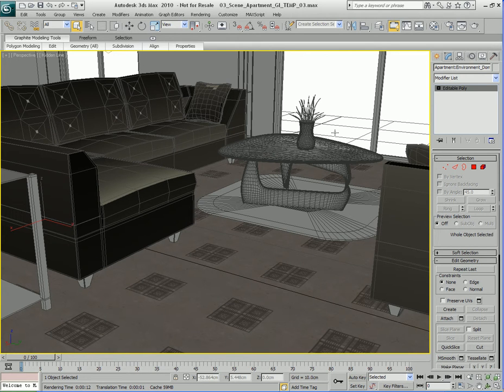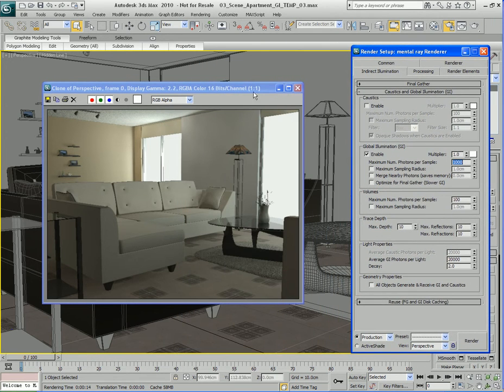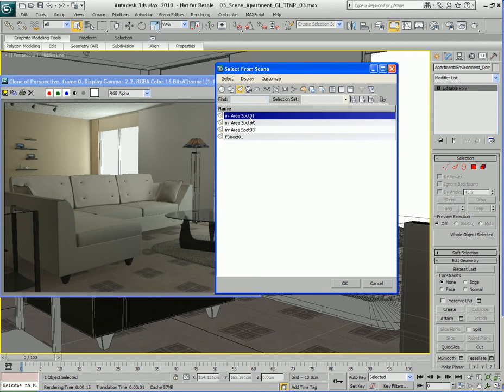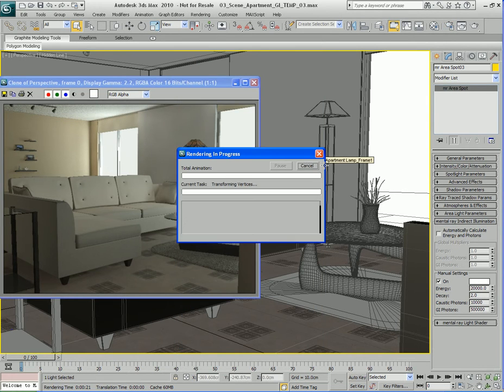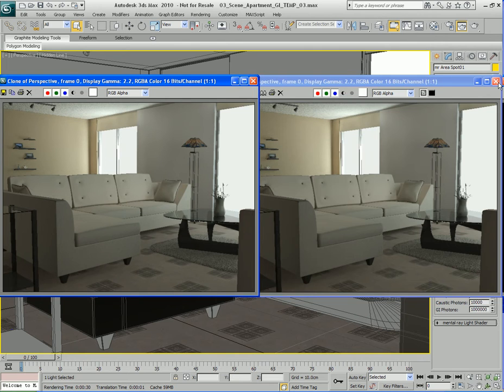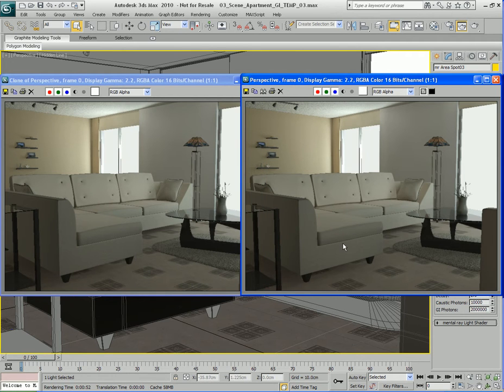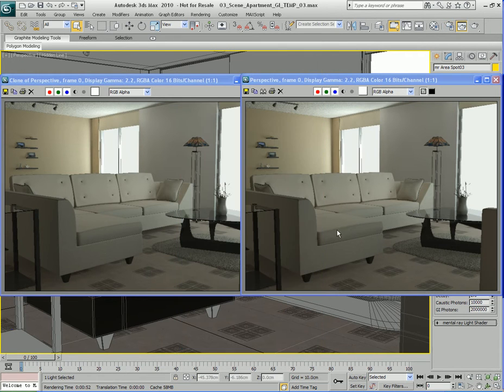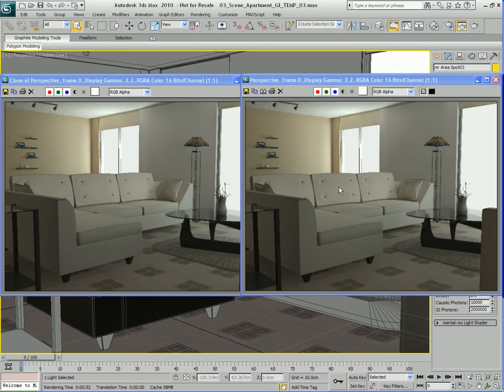14 GI Example Part 03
In this set of videos, we'll look at a practical example of global illumination. I'll be using an example scene that mimics a potential real life project.